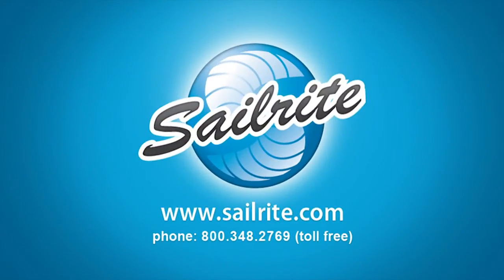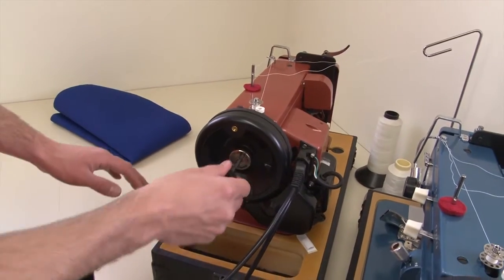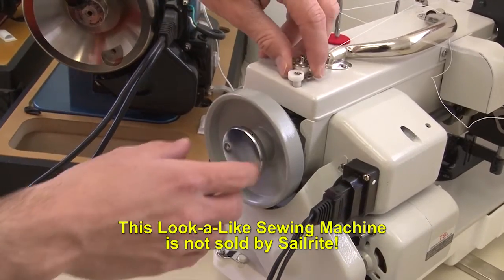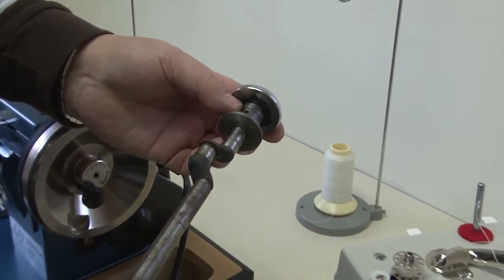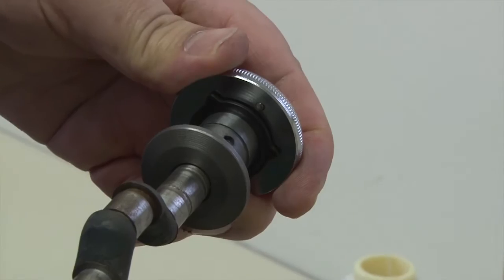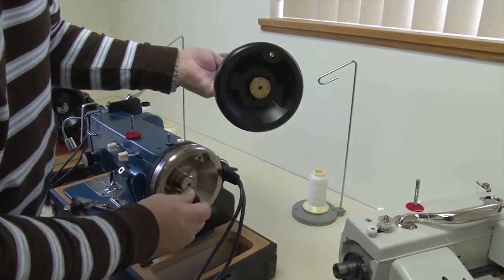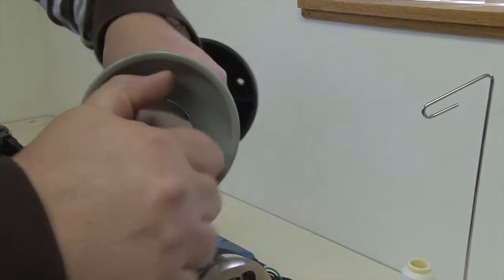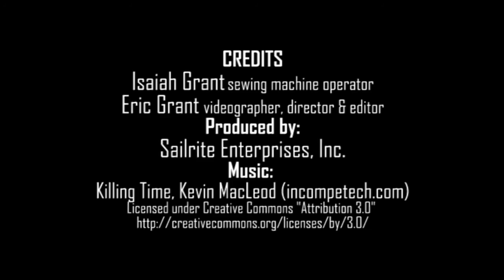Posi-Pin Vs. Friction Clutch on Sewing Machines Demo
Posi-Pin vs. Friction Clutch for Sewing Machines Demo Video demonstrates the differences between using a Sailrite Ultrafeed Sewing Machine with a Posi-Pin System and a sewing machine with a friction clutch system. Sailrite's patented Posi-Pin System provides 100% power transfer from the balance wheel to the shaft, enabling the machine to sew heavy assemblies without slipping. The Posi-Pin comes standard on all Sailrite Ultrafeed Sewing Machines. A friction clutch system, commonly found on other portable sewing machines, provides about 70% power transfer and can slip when operating in heavy assemblies. Discover the advantages of sewing with Sailrite's Posi-Pin System and why it's the best system available!